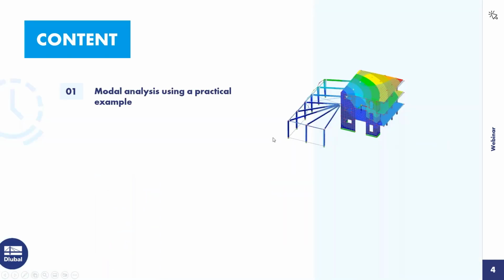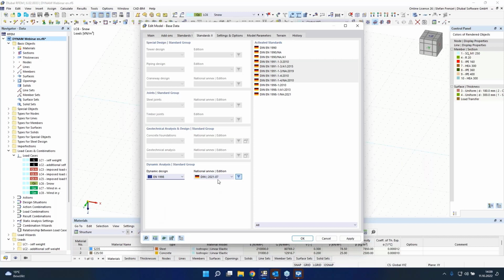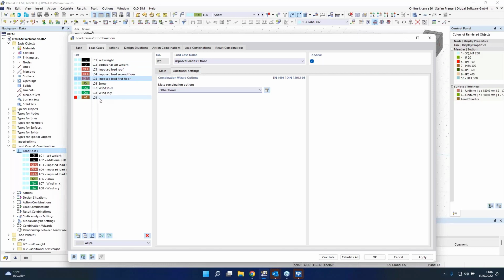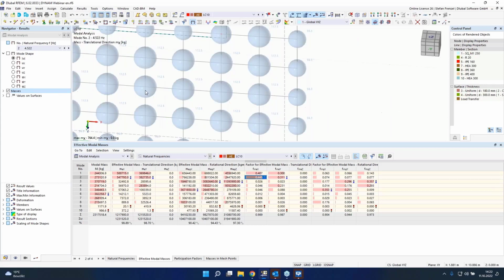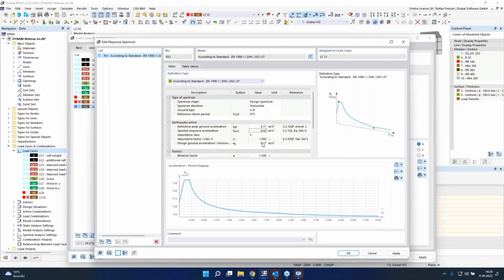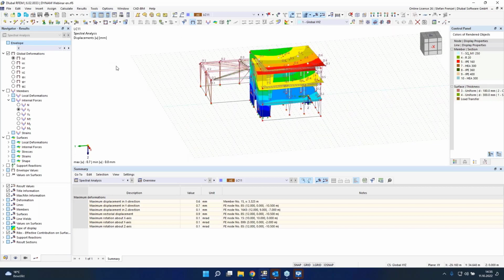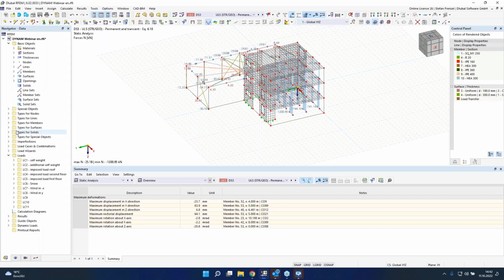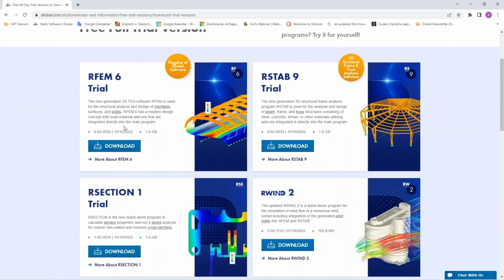[EN] RFEM 6 和 RSTAB 9 按照欧洲规范 8 进行地震设计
该网络课堂将介绍如何根据结构分析与设计软件 RFEM 6 和 RSTAB 9 中的反应谱分析进行抗震设计。

时间表：
00:00 引言
02:55 使用实例进行模态分析
23:55 按照反应谱分析进行地震验算
35:25 将结果用于结构构件的设计
41:40 使用模块“建筑模型”显示层间位移、剪力墙内的力等。